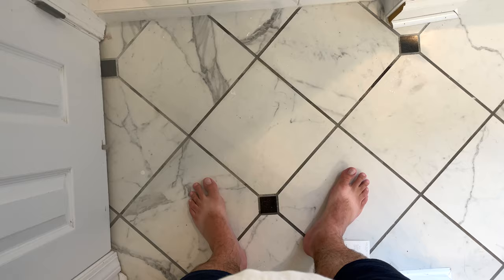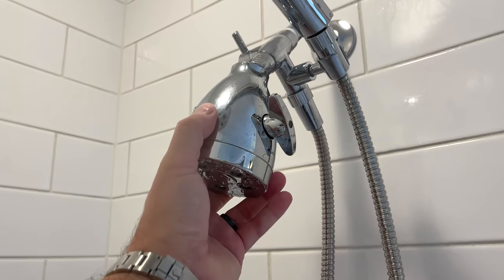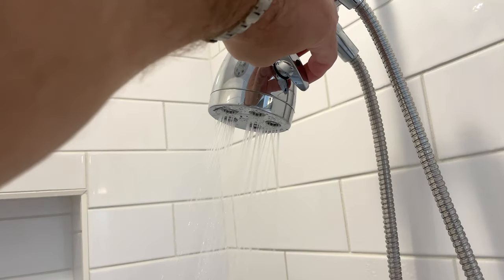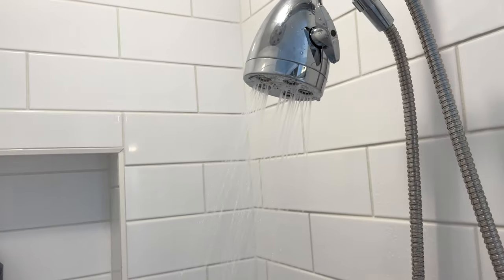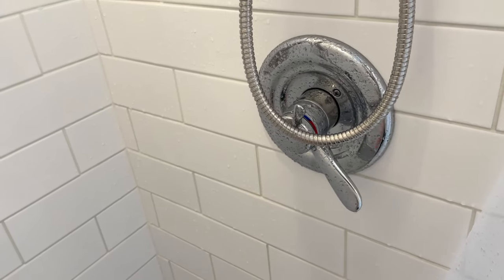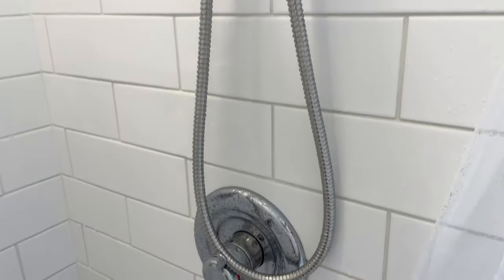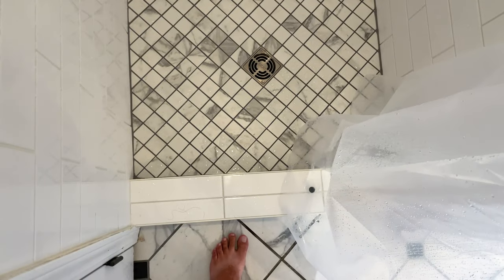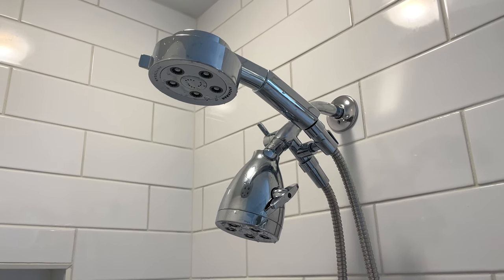Dual Shower Head Shower - The ULTIMATE Configuration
I’m extremely picky when it comes to a shower. I demand excellent water pressure, full-coverage spray and the ability to thoroughly clean all parts of my body. After installing a $6,000+ shower, installing the best shower head was essential! In my situation, I wanted better than great and install two shower heads. Not only do these exceptional shower heads make me feel cleaner but the detachable shower head doubles as a tool for cleaning my shower! I highly recommend these components for any shower and have included links to all of the shower equipment like I use below!